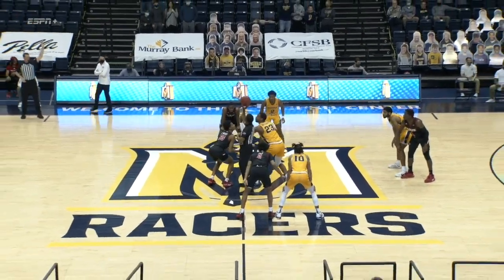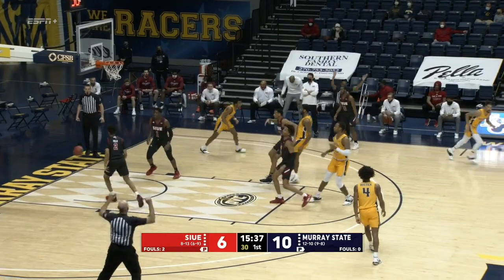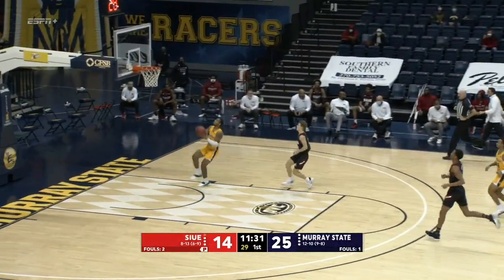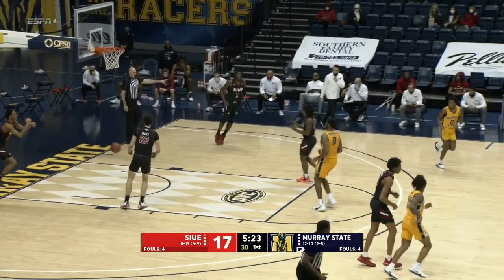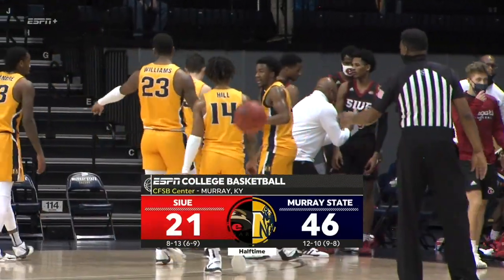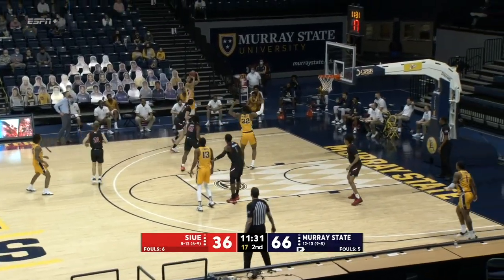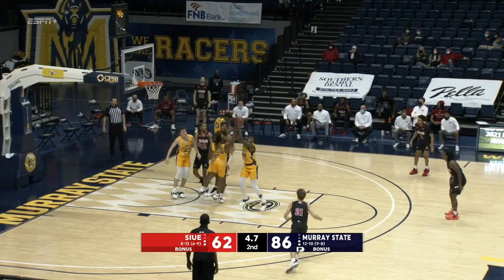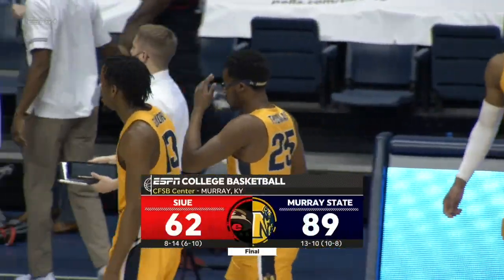SIUE vs Murray State Men's Basketball Highlights | 2-20-21